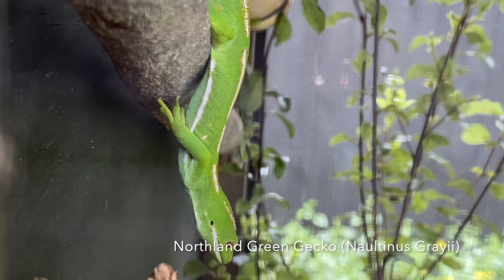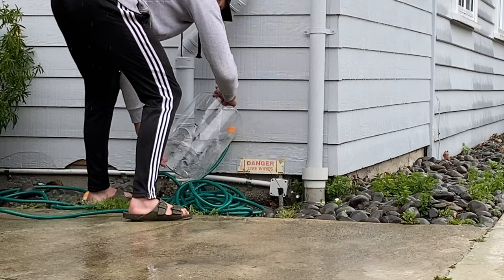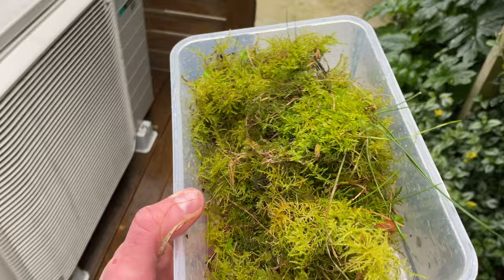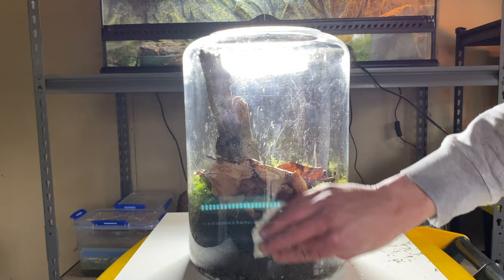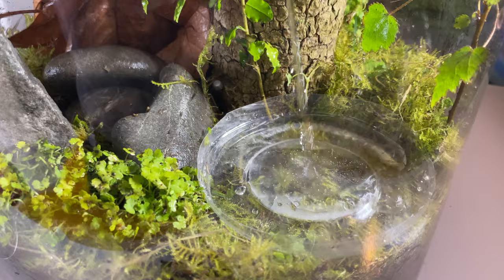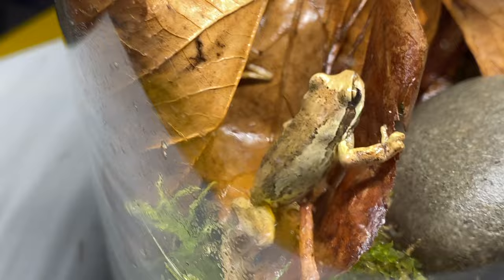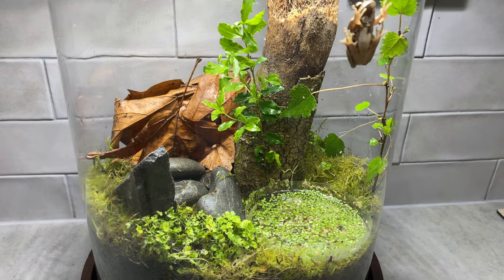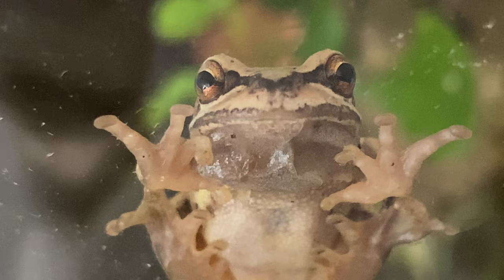How I Turned a Jar into a Micro Tree Frog Habitat (Terrarium)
I was super excited about this one, the dangers of walking into a DIY store!

🦎 Day Night LED
🦎 Exo Terra Short All Glass Terrarium (Use this for my skinks)
🦎 Exo Terra Gecko Cave (Use this for my Leopard Geckos)
🦎 Exo Terra Bio Drain

🦎I am Max from Reptile Fanatics, and this channel is all about Reptiles and Amphibians, and if you are passionate about both, then I hope you enjoy the content.